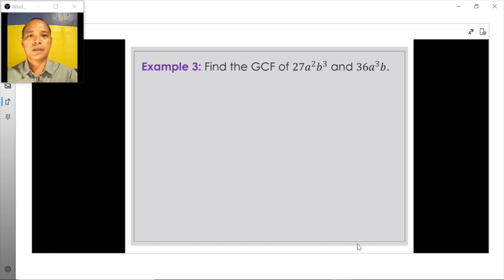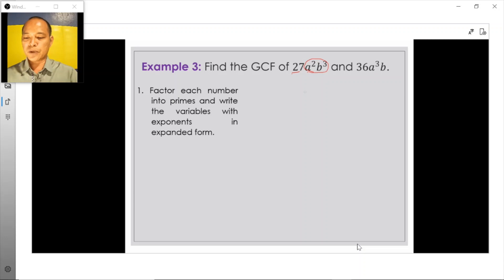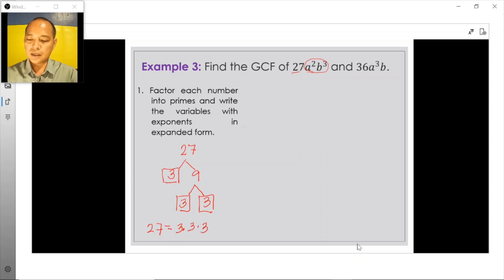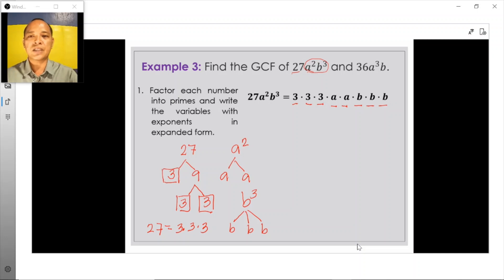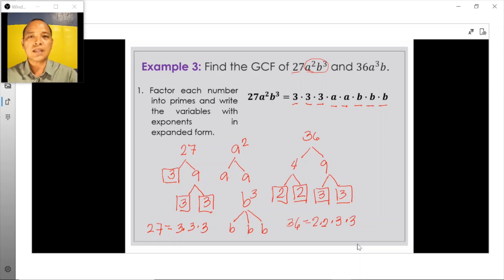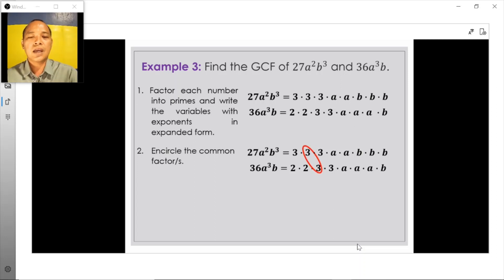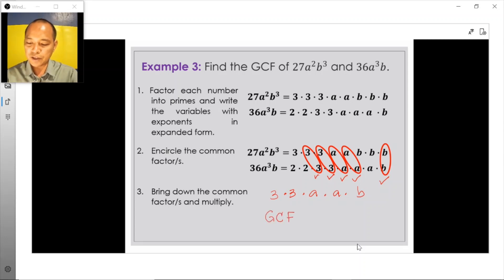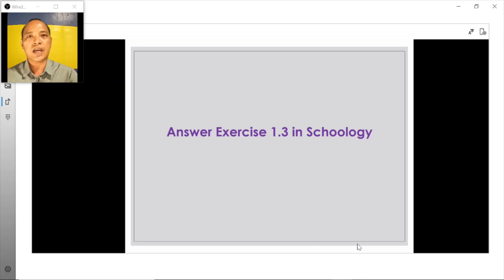Lecture for Exercise 1 3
Find the GCF of 27a^2b^3 and 36a^3b.